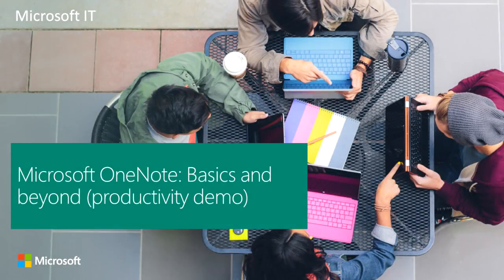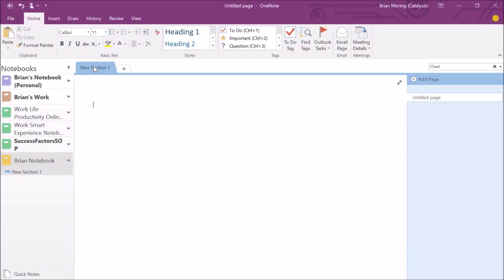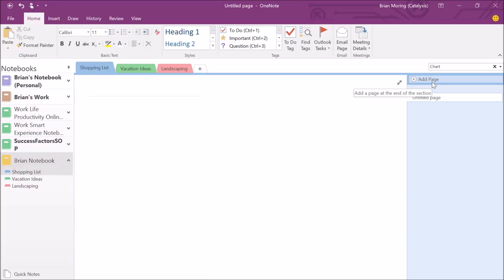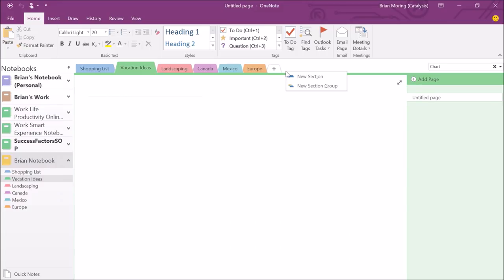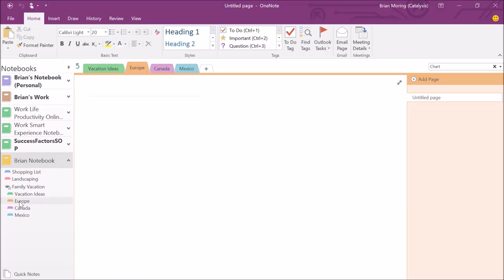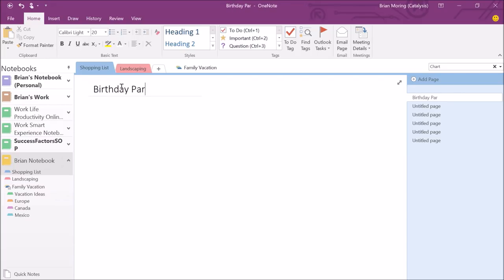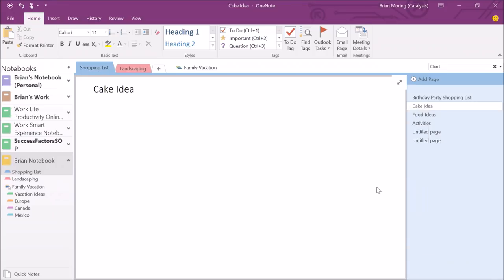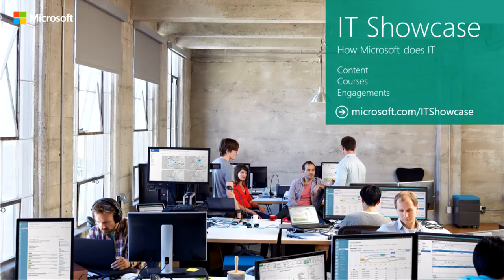Microsoft OneNote: how to organizing your Notebook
Microsoft OneNote: ​Basics and beyond. Part 2: Organizing your Notebook. This is the second video in a 6-part series brought to you direct from Microsoft IT. Join Microsoft OneNote Senior Trainer, Brian, as he recommends how to organize the content within your OneNote notebook.